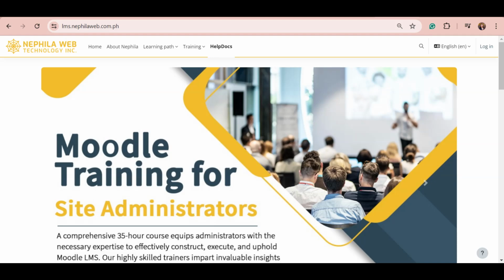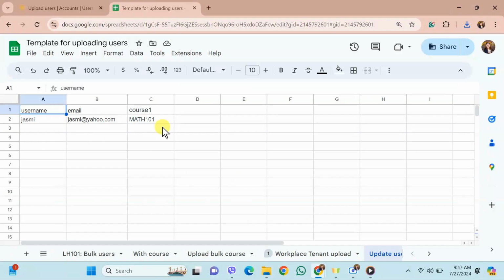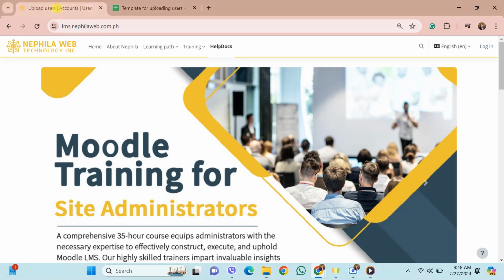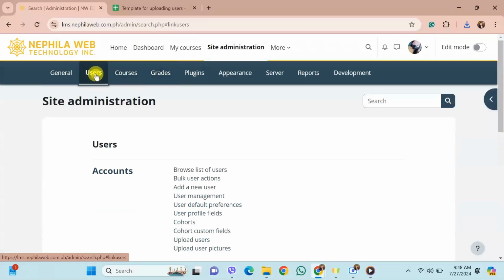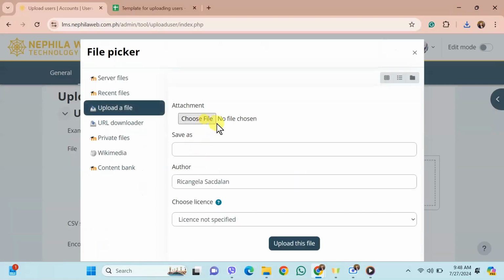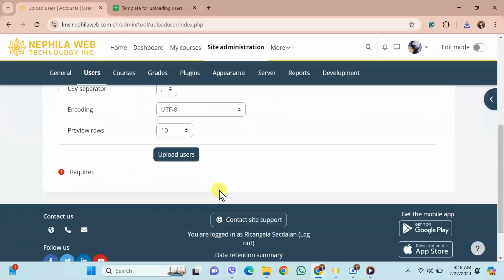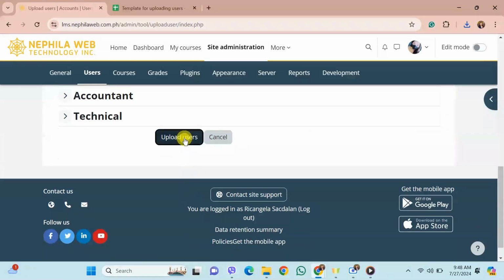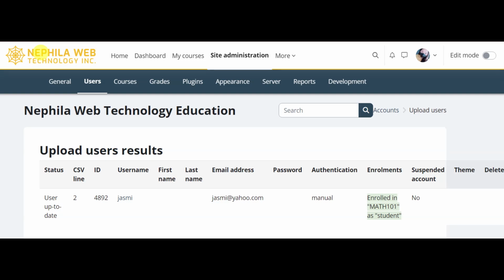[Tutorial] How to Update Bulk Users in Moodle